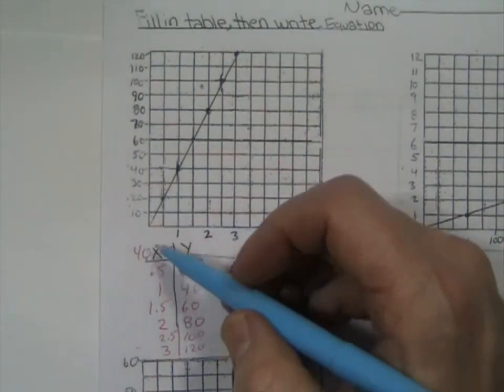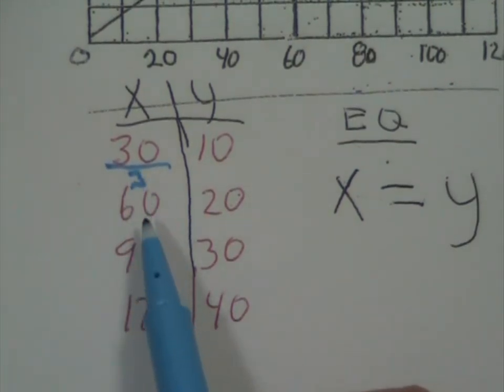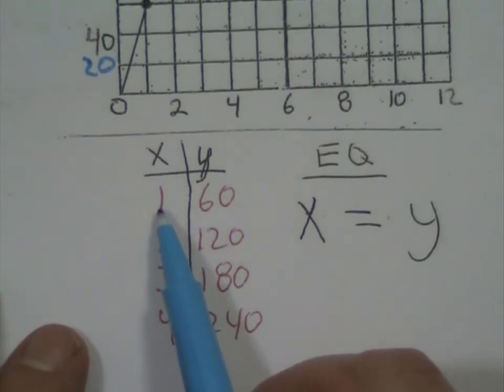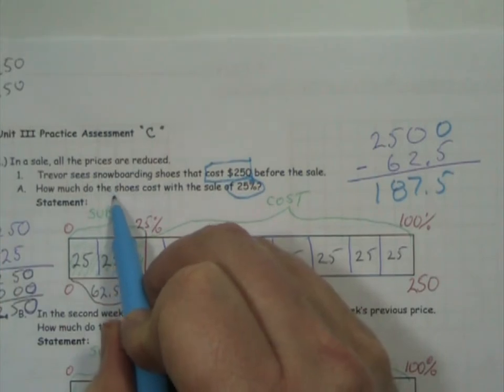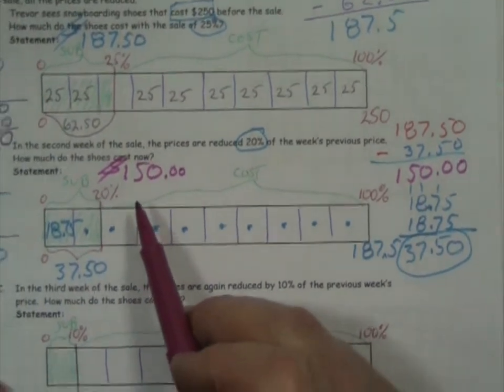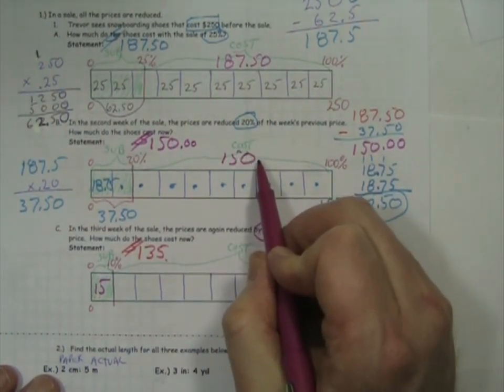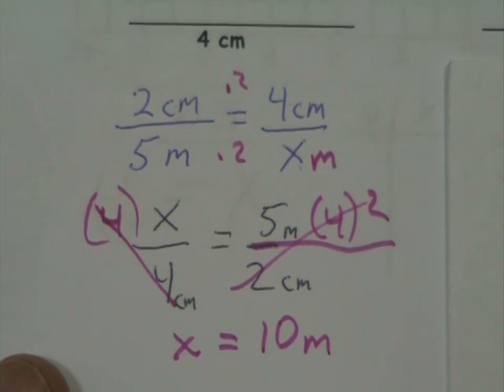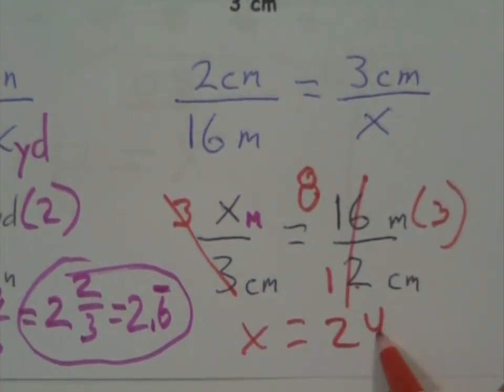Percent Unit Exam Prep 2 (OLD)